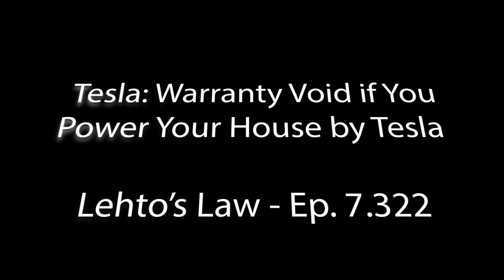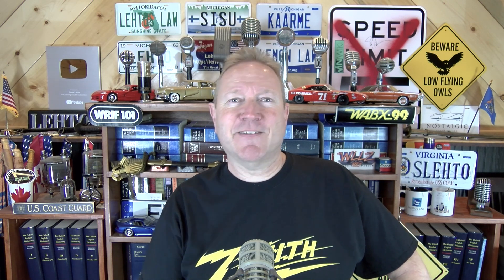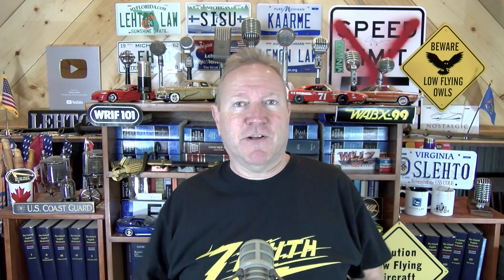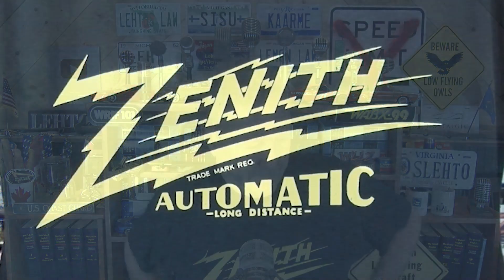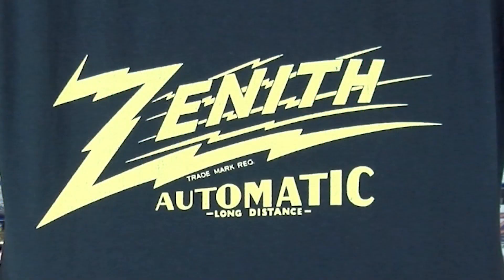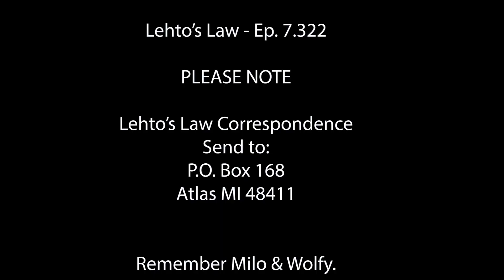Tesla: Void Warranty if you Power Your House w/the Car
Tesla's warranty specifically forbids the use of the car as a "stationary power source."